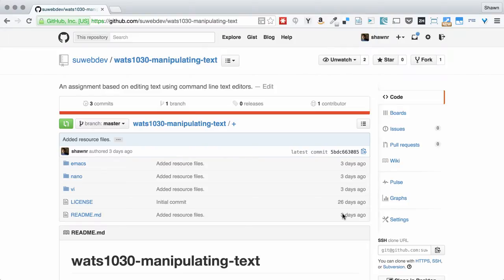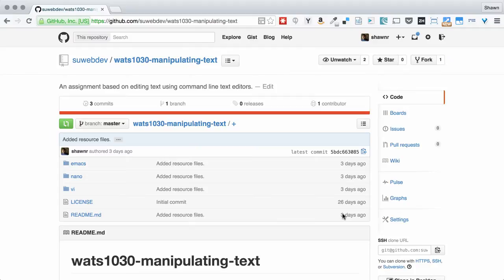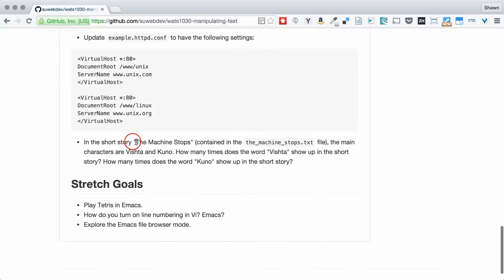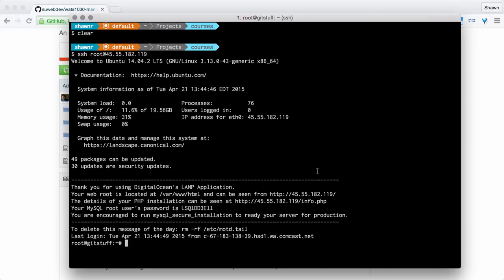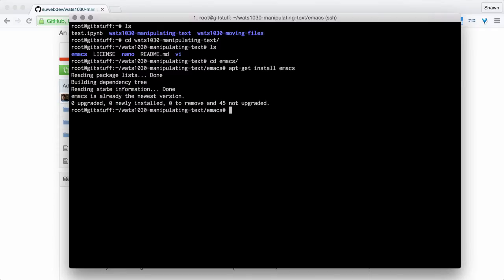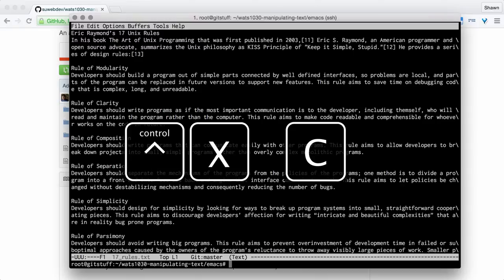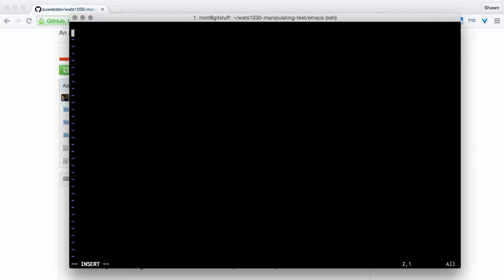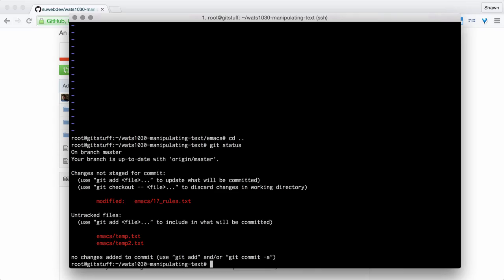WATS1030: Manipulating Text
This assignment allows students to get familiar with the ins and outs of common command line text editors.

This video was produced by the folks at the Seattle University Web Development Certificate. You can learn more about the program